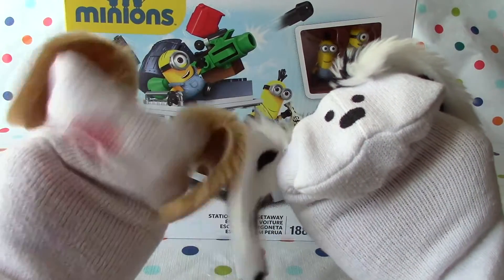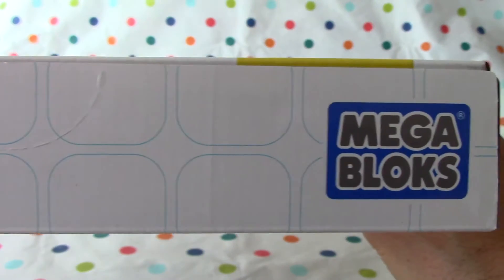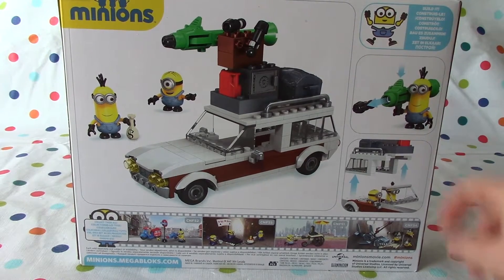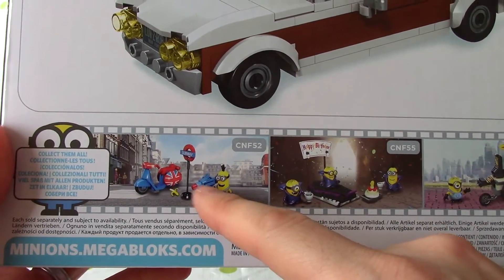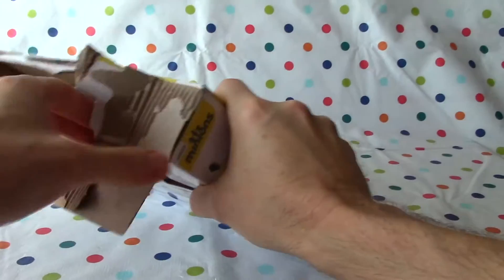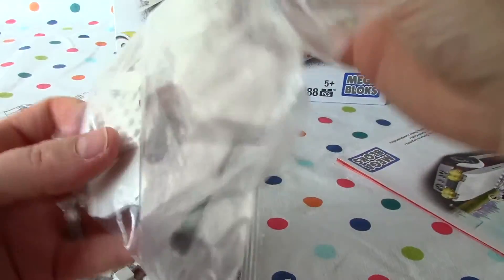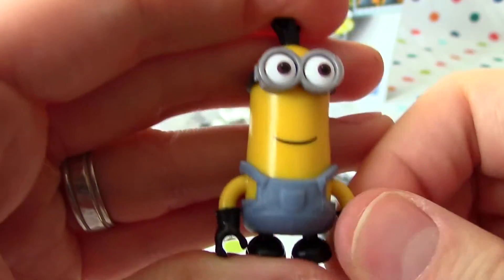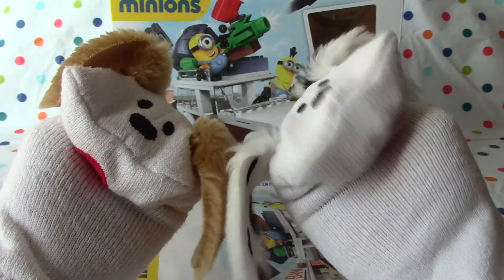Ep 1 Mega Bloks Minions Station Wagon Getaway With Stuart And Kevin Minifigs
Episode 1: The Minions by Mega Bloks Station Wagon Getaway. Let’s join Kevin and Stuart on their naughty adventure as they speed away from the police having stolen loot, cash monies and a safe. They’re up to their rascally ways with a rocket launcher on the top of the car. This building block toy set includes 2 minifigs and 188 pieces for boys and girls ages 5 and up.